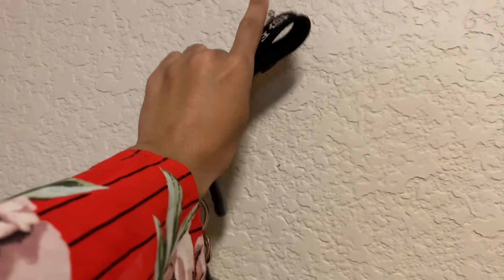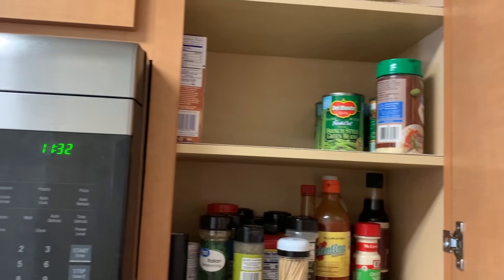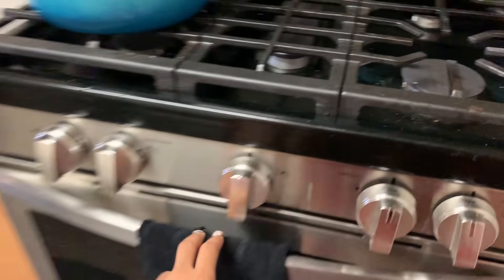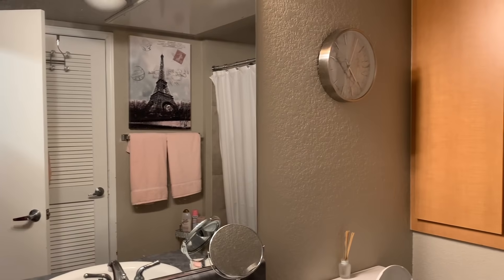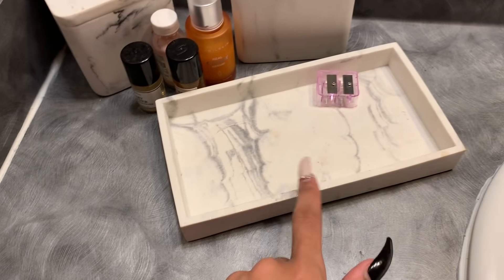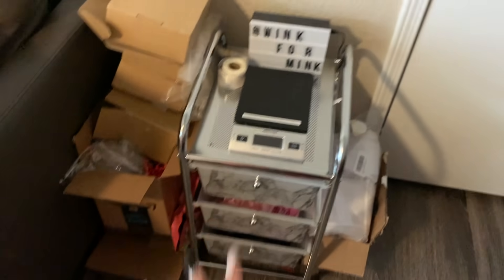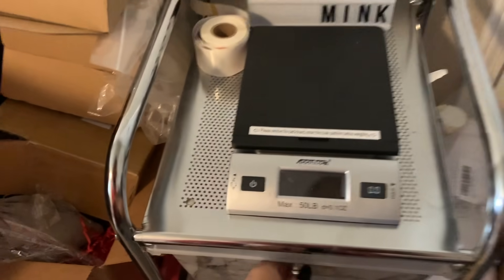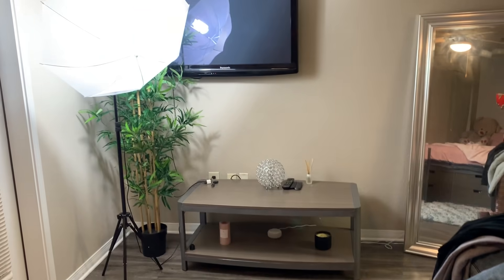I moved out at 18 !! | Apartment Tour 🔑💗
Hey you guys its Naji 💗, in today's video I showed you guys around my apartment and everything that I got to make it feel a lot more like home. I tried to remember where I got everything but because I didn't start youtube when I immediately moved to San Diego, I don't remember where I got everything, but I was pretty accurate. 💗

SHOP LUXURY MINK LASHES AND MINK BUNDLES 👇🏽